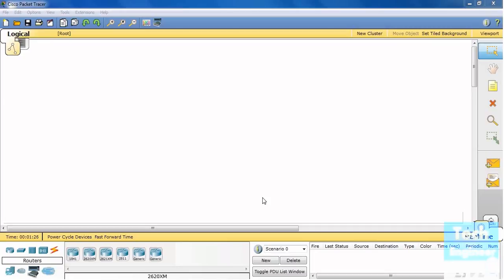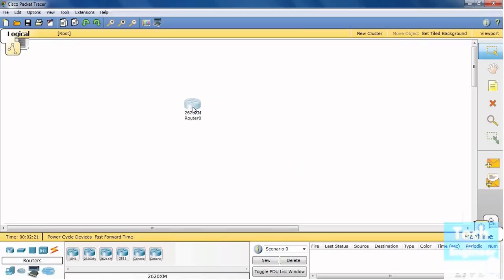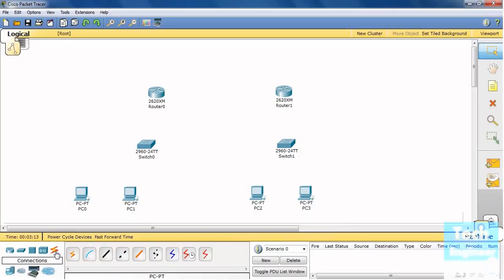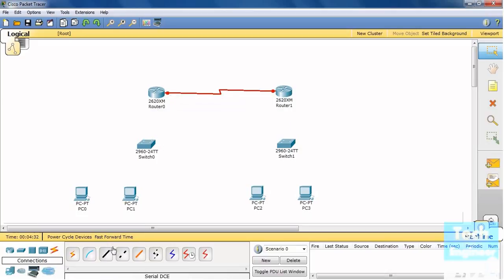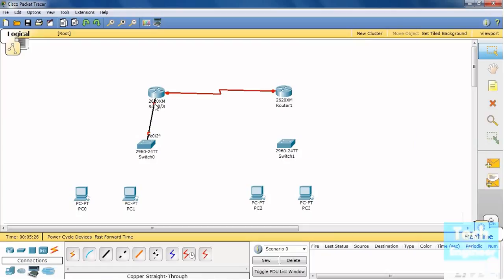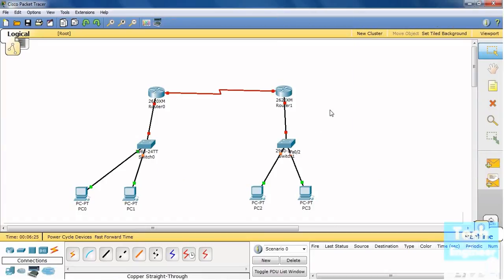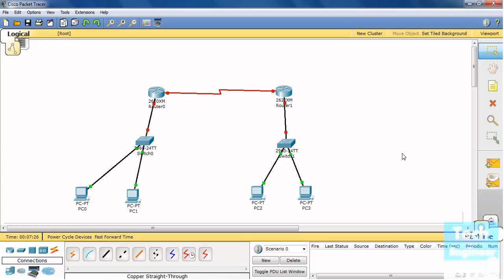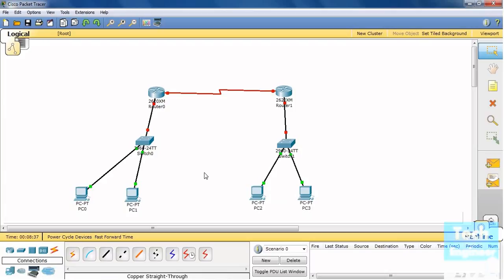Draw a Network in Cisco Packet Tracer